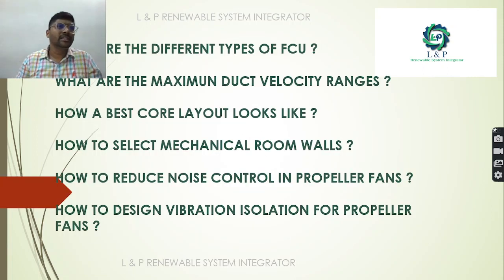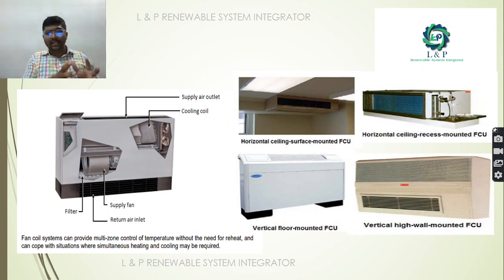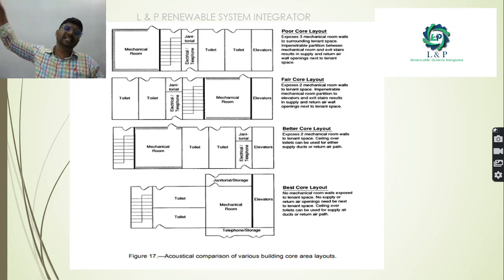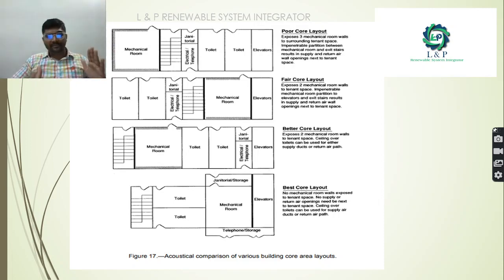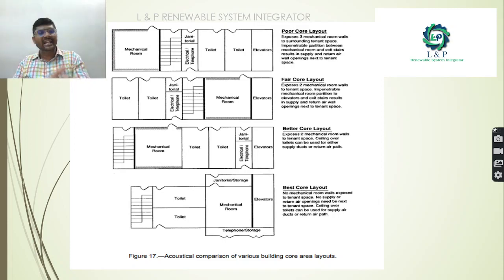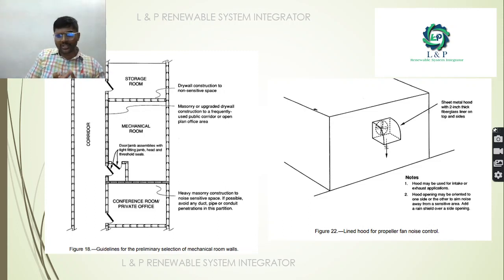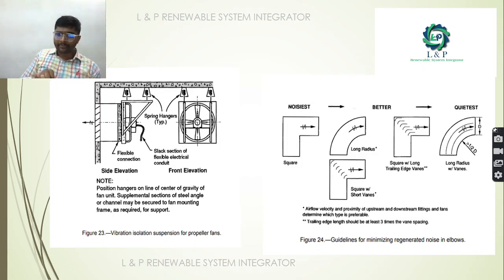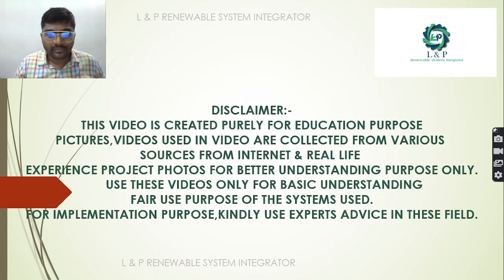MEP BASICS PART 6 OF 12 ENGLISH-MECHANICAL ELECTRICAL PLUMBING BASICS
PLEASE CONTACT

WHAT ARE THE DIFFERENT TYPES OF FCU ?

WHAT ARE THE MAXIMUN DUCT VELOCITY RANGES ?

HOW A BEST CORE LAYOUT LOOKS LIKE ?

HOW TO SELECT MECHANICAL ROOM WALLS ?

HOW TO REDUCE NOISE CONTROL IN PROPELLER FANS ?

HOW TO DESIGN VIBRATION ISOLATION FOR PROPELLER FANS ?